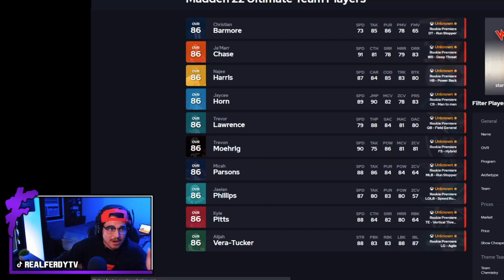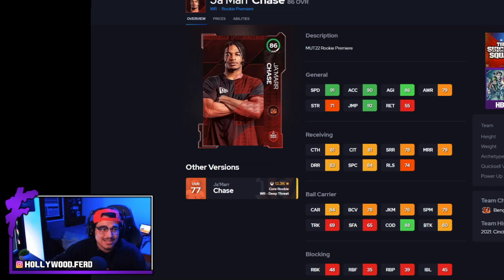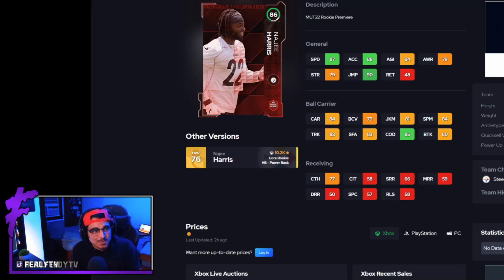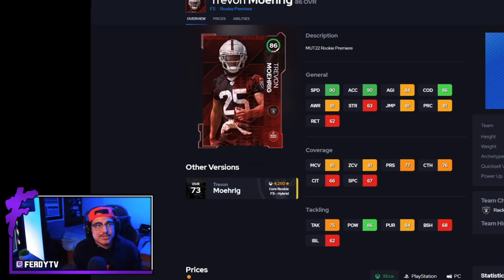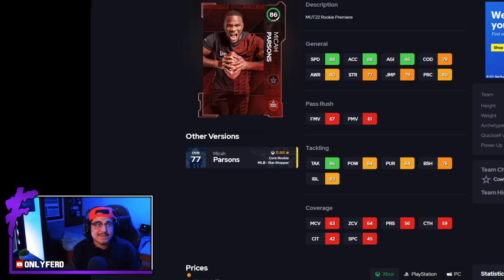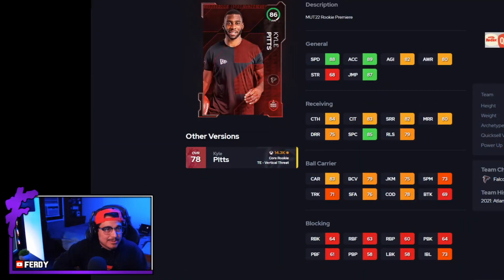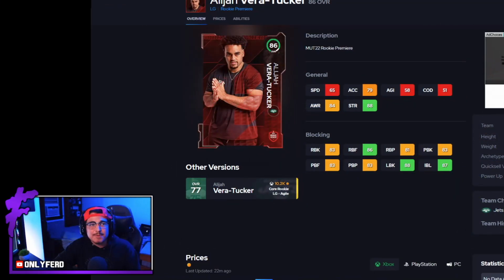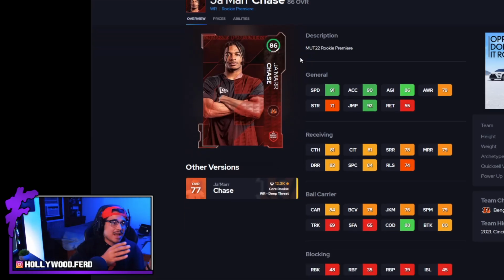BEST ROOKIE PREMIERE CARD TO PICK FROM YOUR LEVEL 10 FANTASY PACK - Madden 22 Ultimate Team